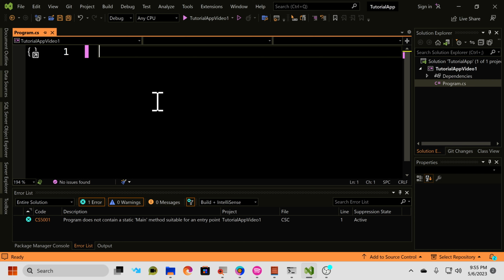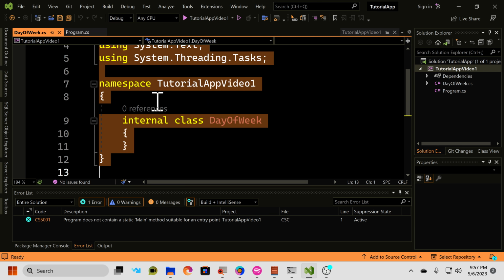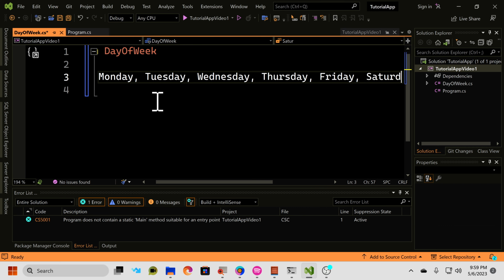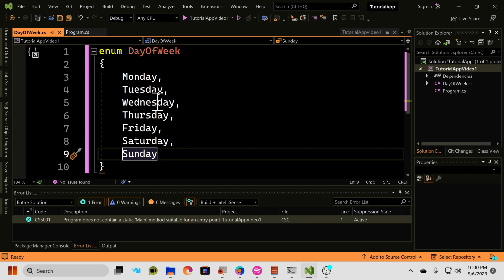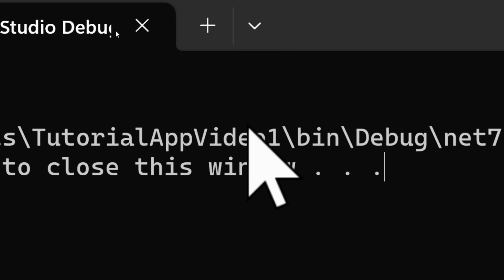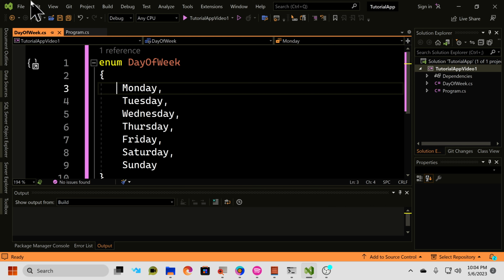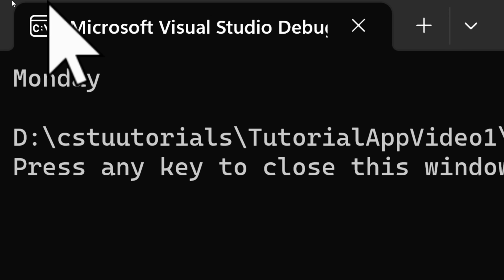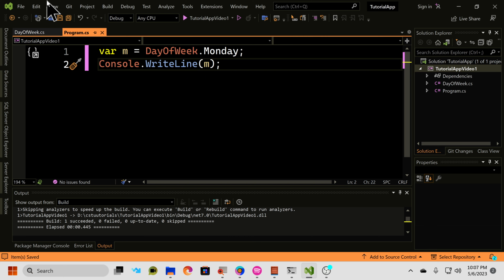C# - 14 - Creating and Using Enumerations